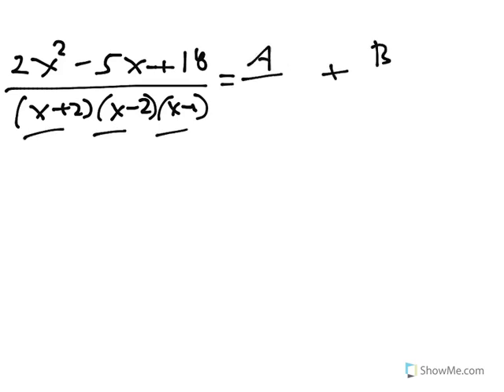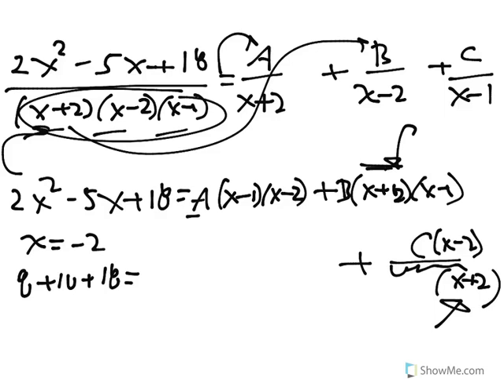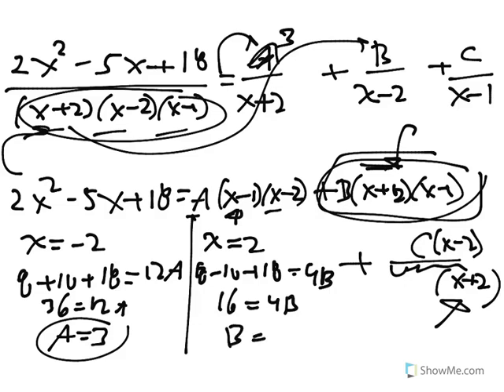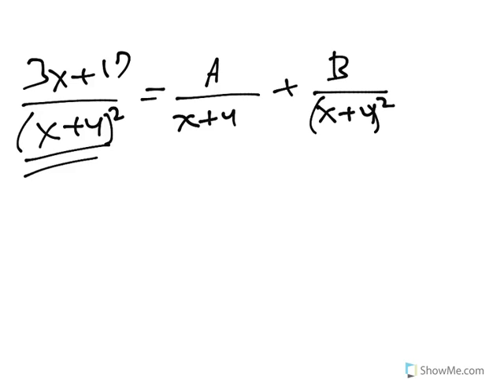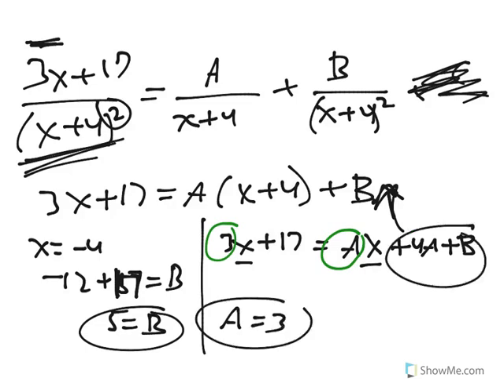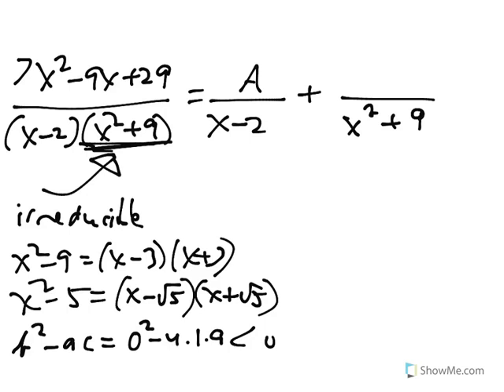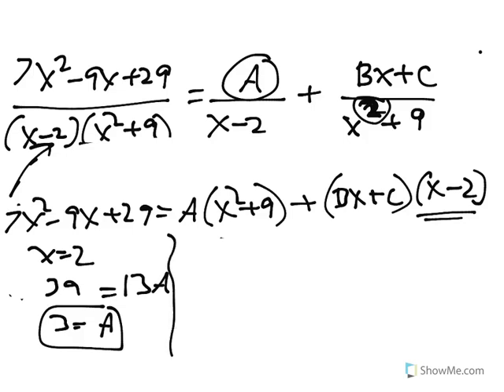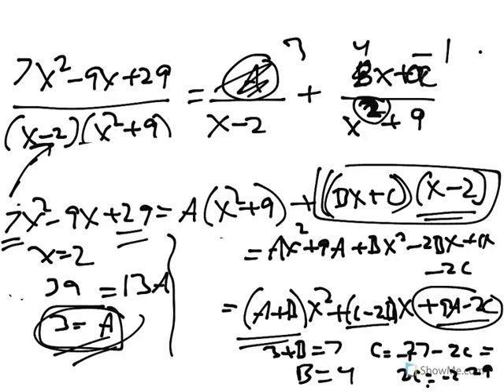Precalc Spring 49 Advanced Partial Fraction Decomposition